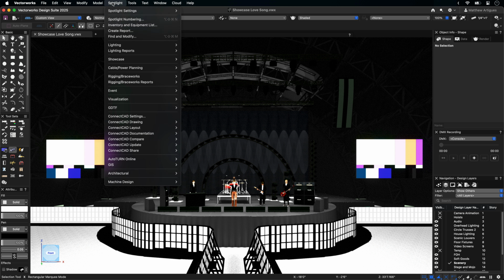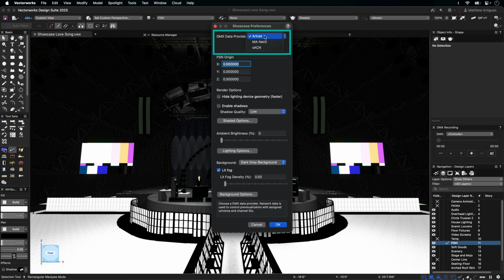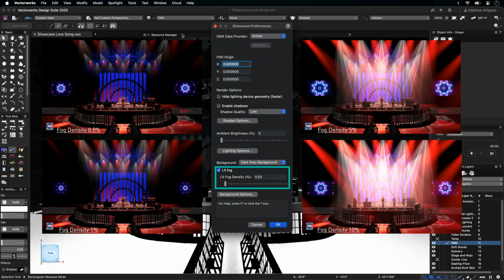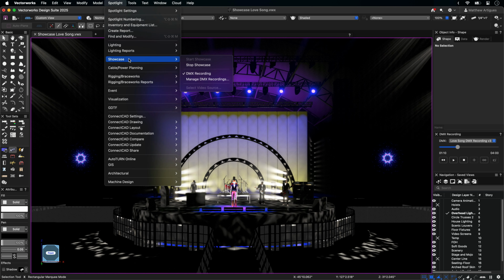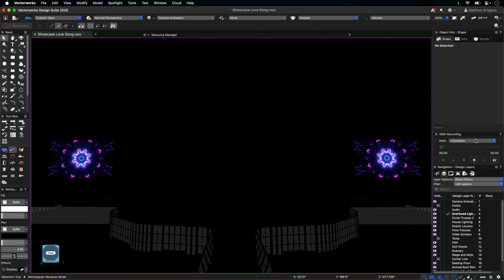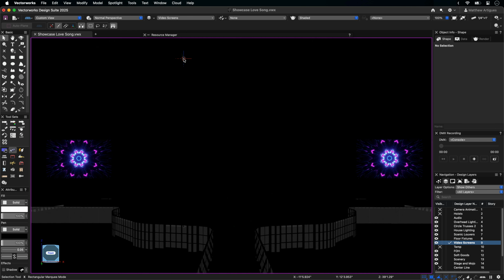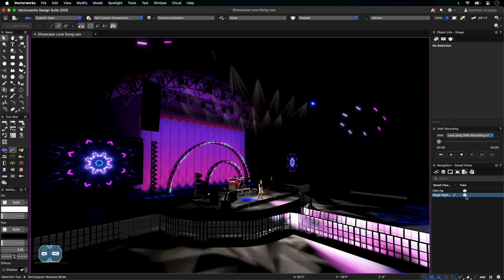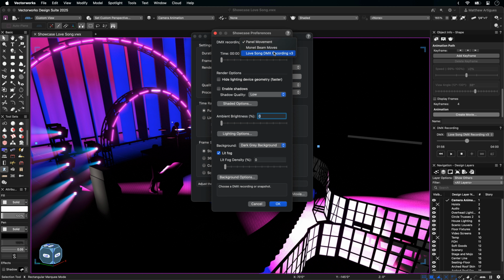Showcase | Vectorworks 2025